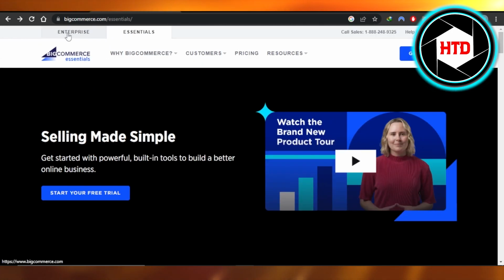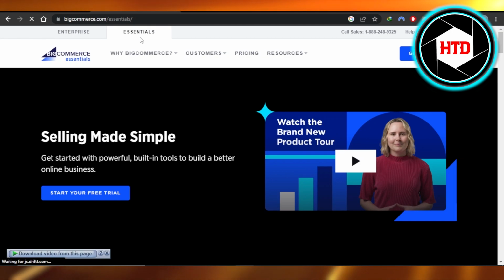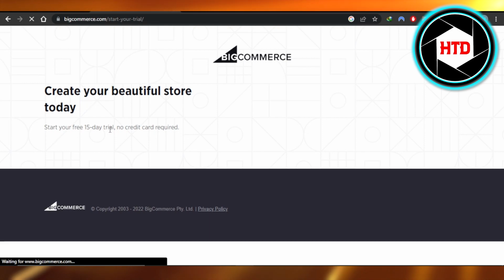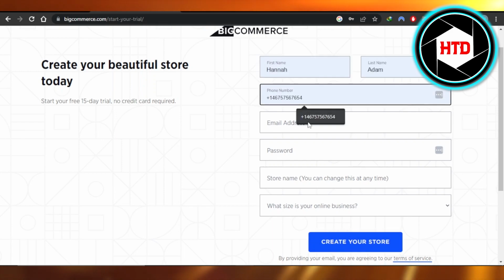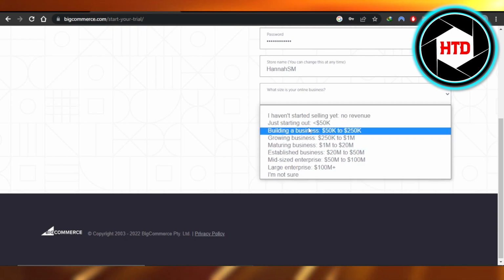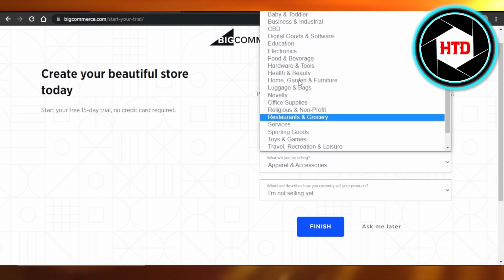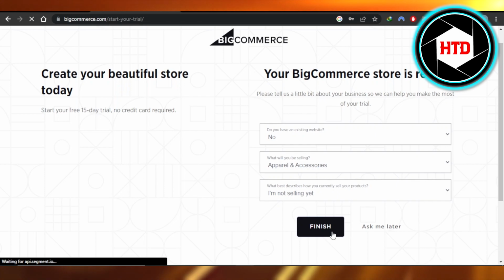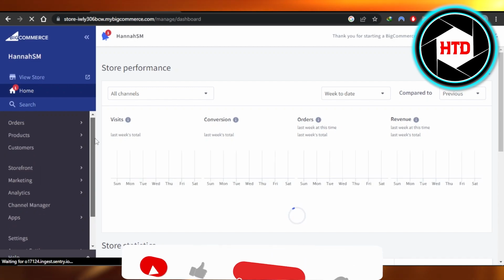How To Make An Account On BigCommerce - EASY!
Learn How To Make An Account On BigCommerce. It is really easy to do and learn to do it in just a few minutes by following this super helpful tutorial to get a better understanding of everything.